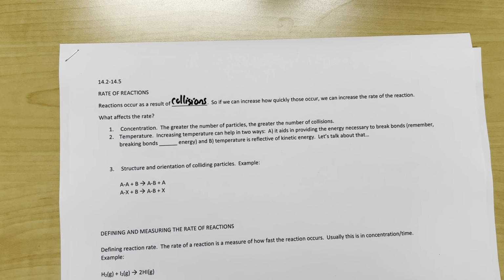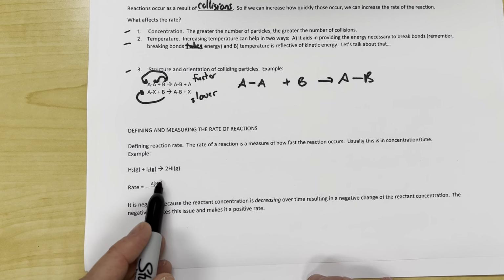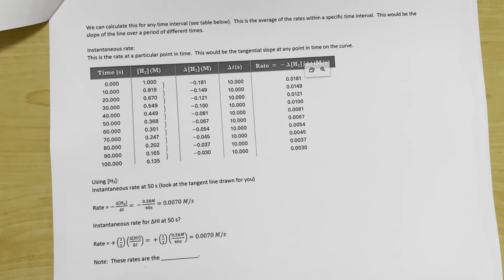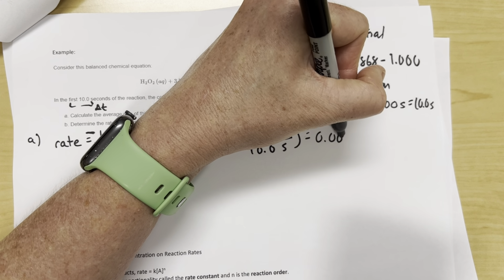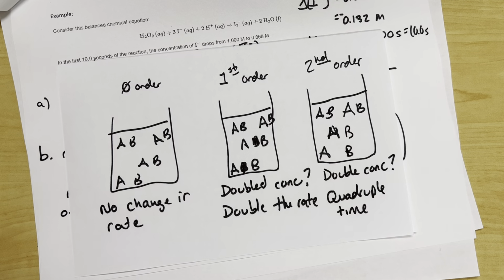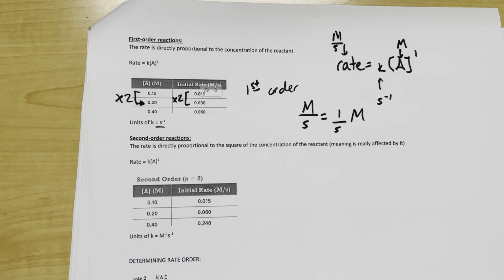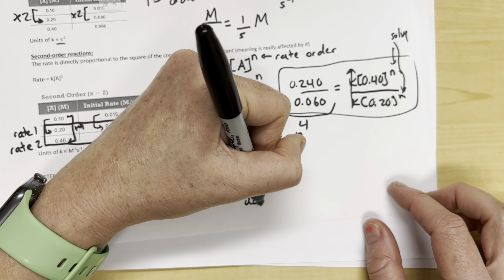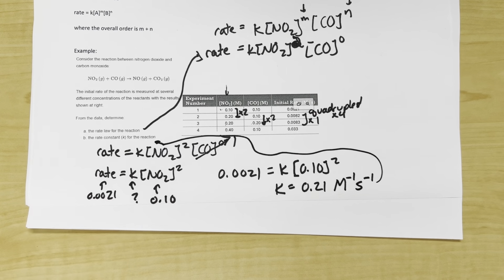Chem 1412 Ch 14.2-14.4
Rate of reactions and reaction orders and units.